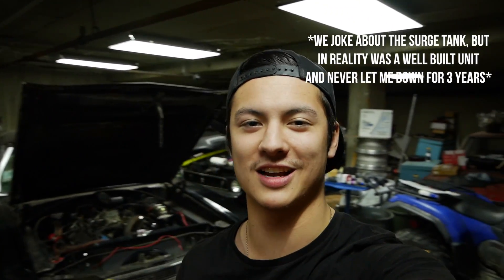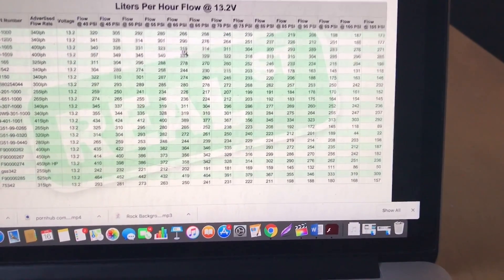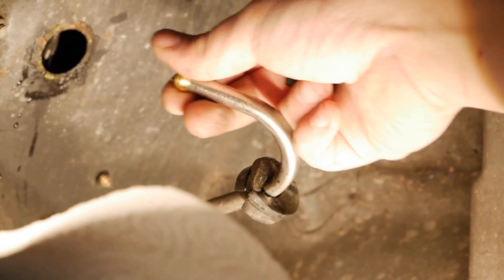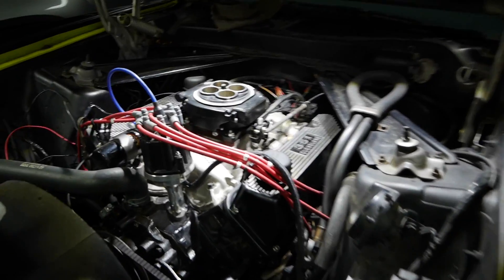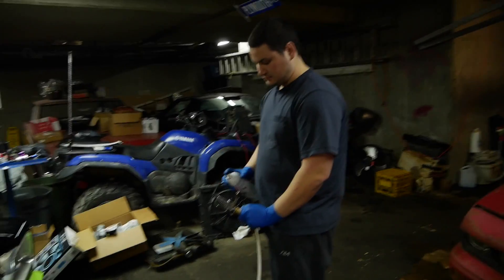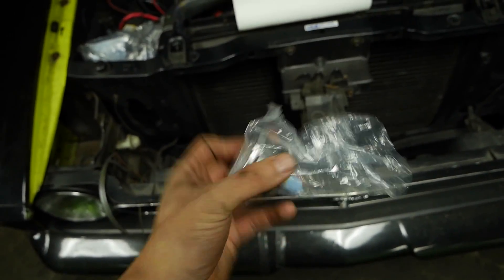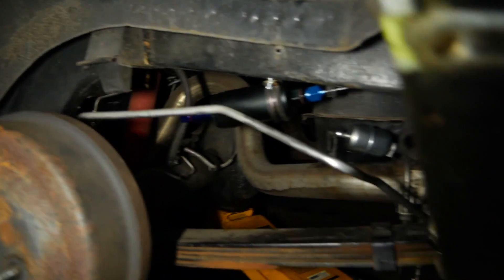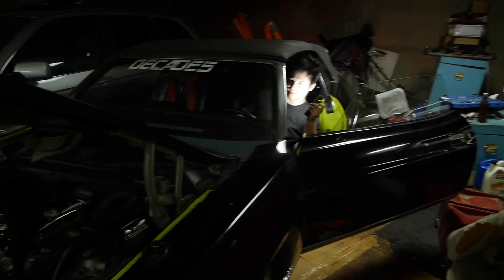BEST INLINE FUEL PUMP FOR HOLLEY SNIPER EFI (Great Balance of Price and Performance)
After running a Robb MC surge tank (great setup - just need to switch it up to be NHRA legal) for 3 years, I've decided to go to an inline high pressure pump for my Holley Sniper EFI on my 351 Cleveland! I picked the AEM 50-1005 pump after comparing it with pumps such as the Bosch 044 and the Walbro 255. This AEM is an advertised 400lph, but flows closer to 320 at the required 58.5 psi for the Sniper and is a pretty decent price for the performance. Also installed an Earl's fuel pressure gauge, which is a must have when installing a Sniper unit to verify fuel pressure at different driving conditions.

Songs:
Garage - Topher Mohr and Alex Elena